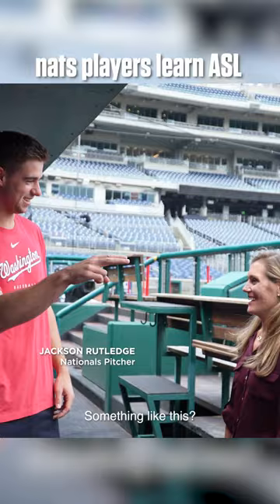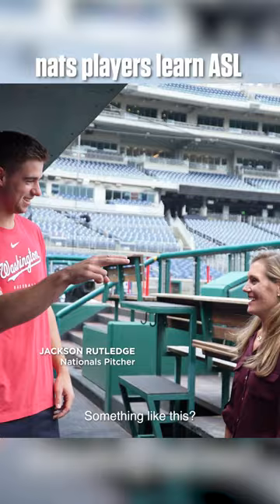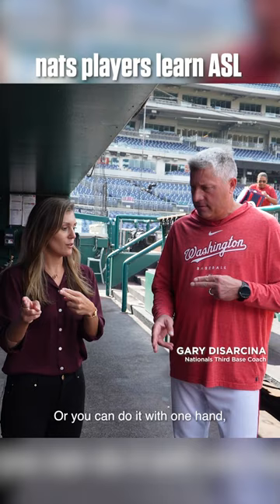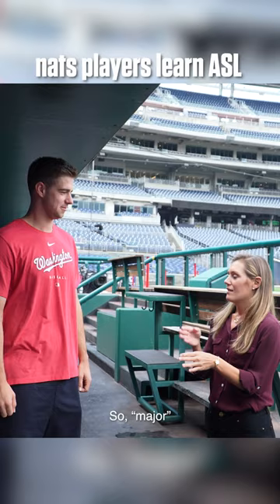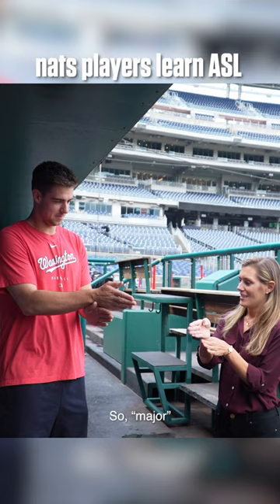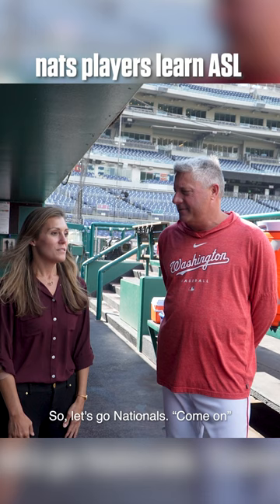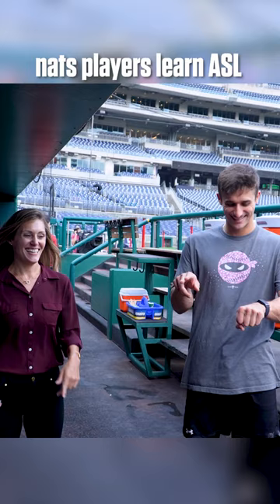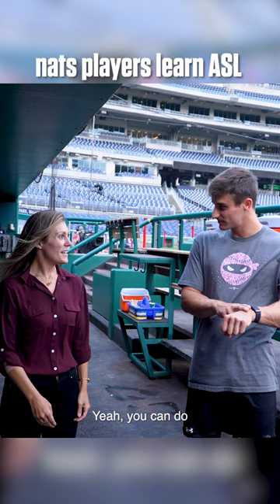MLB Players Learn Baseball Sign Language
Learn ASL baseball words with the guys. Pitcher Jackson Rutledge, catcher Drew Millas and third base coach Gary DiSarcina all take a lesson from ASL interpreter Michelle Letts on Deaf Awareness Day at Nationals Park.

Make your way to Nationals Park to see all your favorite Nats live

Follow us to keep track of everything happening on the field, and off: